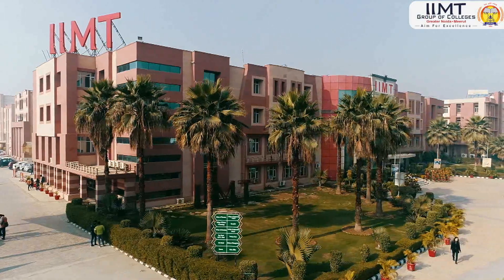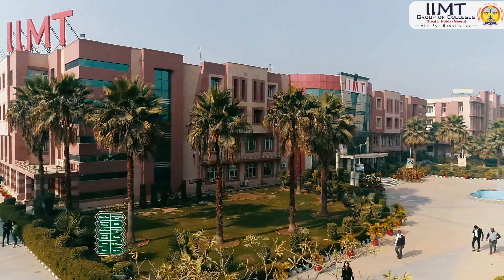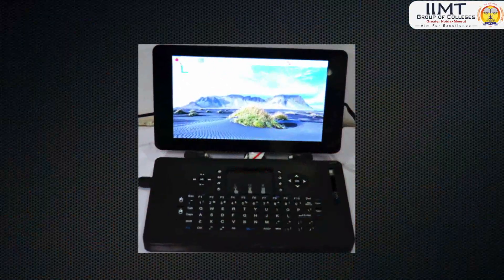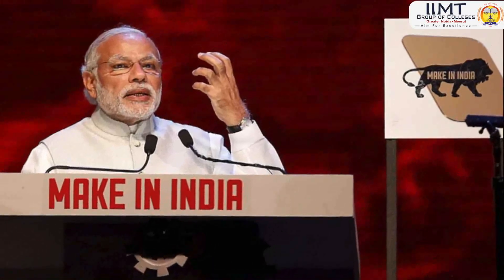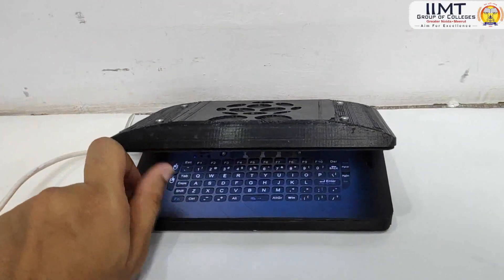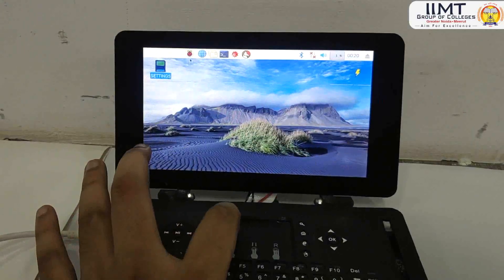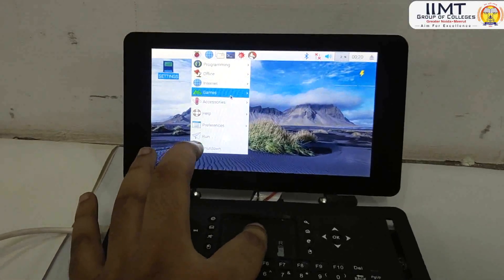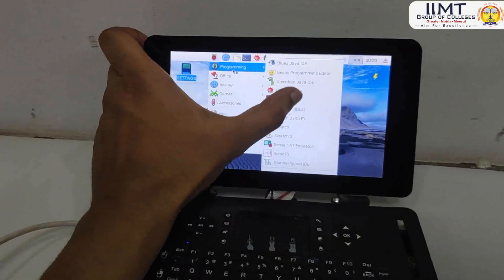Mini Laptop | Research & Innovation | IIC Incubation Centre | IIMT Group of Colleges Greater Noida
IIMT Innovation team developed “Indigenous Mini-laptop” to promote Prime Minister Narendra Modi’s ‘Make in India’ initiative.